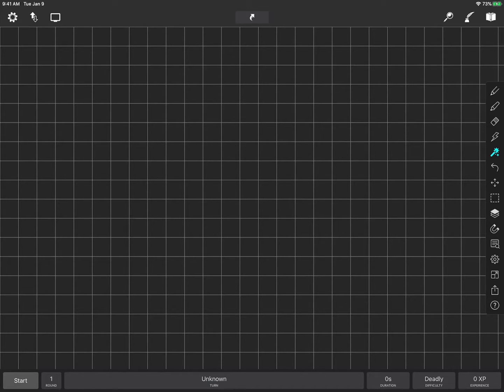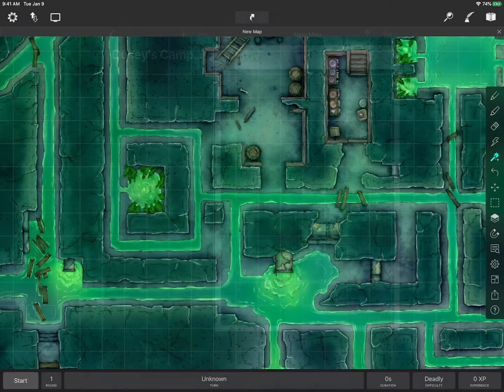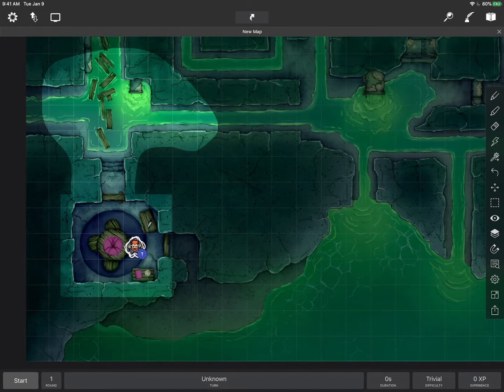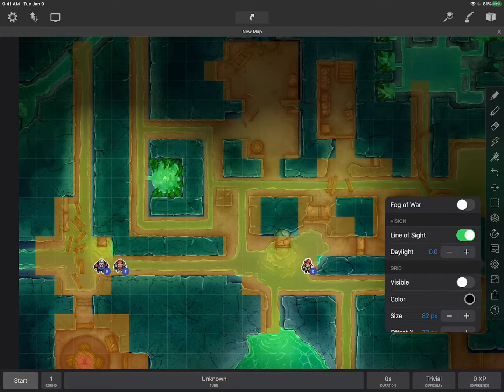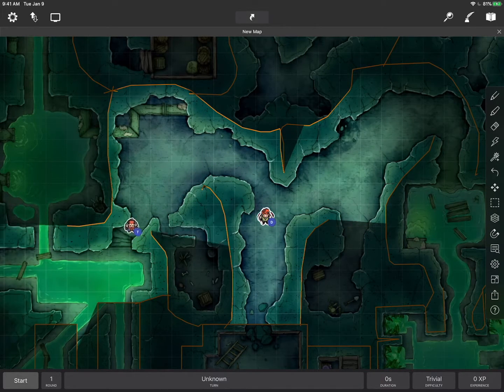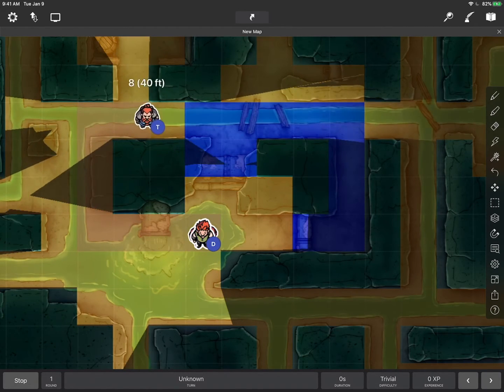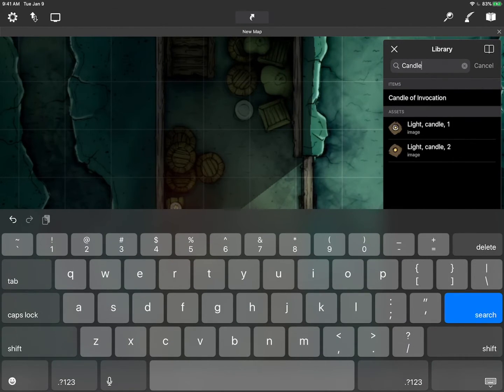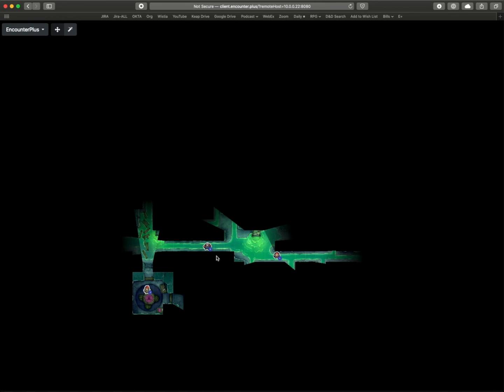Fog of War & Line of Sight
A quick tutorial about using Fog of War and Line of Sight in the EncounterPlus iOS app.